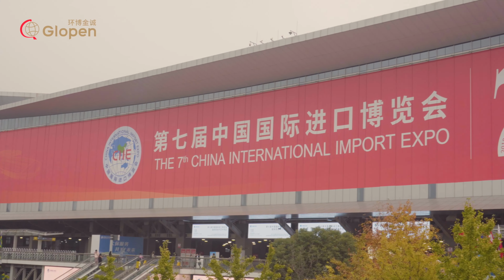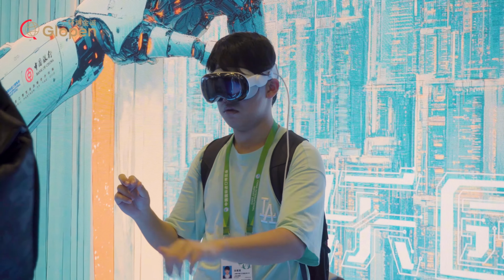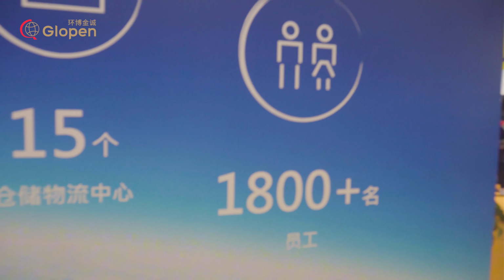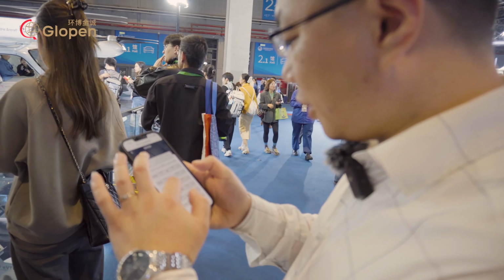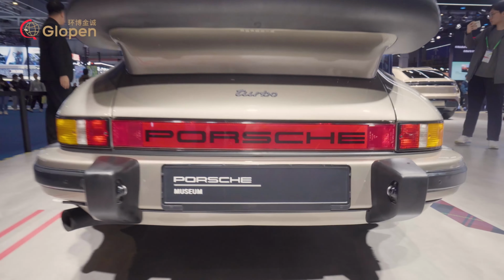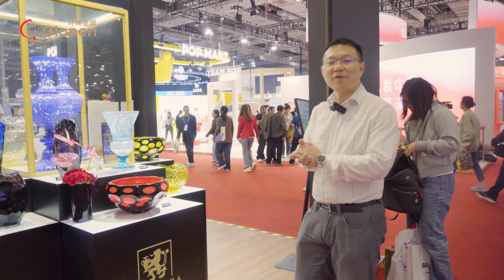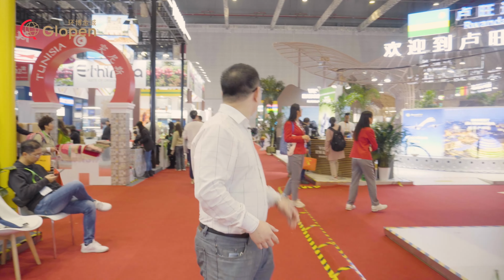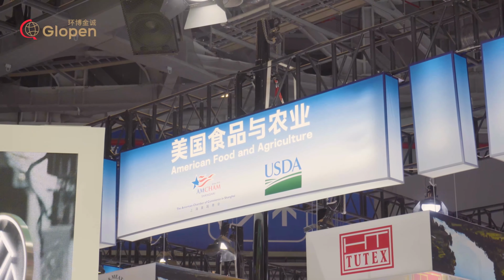Why Global Brands are RUSHING to This Chinese Exhibition?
Experience the groundbreaking innovations at the 2024 China International Import Expo (CIIE)! Join us as we explore two major highlights: the revolutionary low-altitude flight sector and cutting-edge AI robotics.

Discover how companies like Volant, TCab Tech, and Yufeng Future are transforming urban mobility with their advanced eVTOL aircraft. Watch exclusive footage of Volant's VE25 cockpit and learn about massive industry deals worth billions！

Inside the $1 TRILLION Tech Expo, CIIE 2024 Changes Everything!  @glopen

✅Partnership
Get eSIM/physical SIM cards for China with no VPN needed.
⏱️ Timestamps:
00:00  Opening & Intro
00:57  AI techology stand
02:05  Industry giants
03:01  Japanese and Korean companies and lucky draw
03:57  Evtol
05:00  Mercedes Benz
05:37  Food and consumer goods
07:45  National Pavilion
09:13  Ending

✅About Glopen: Discover real China and connect the world.This is more than just a travel, or culinary channel. We explore its culture, society, economy, and technology.Our mission is to bridge the gap between Greater China and the rest of the World, fostering mutual understanding and collaboration. If you are ready, we stand prepared to pave the way for your entry into the intricate Chinese market, through our consulting services-travel and business.

©️ Glopen